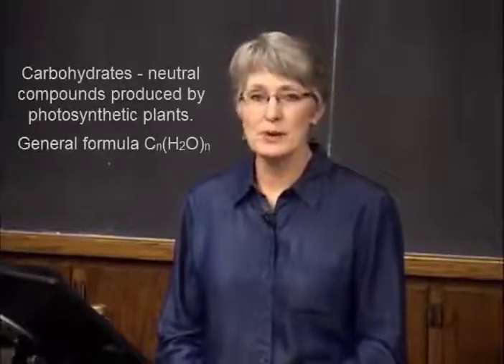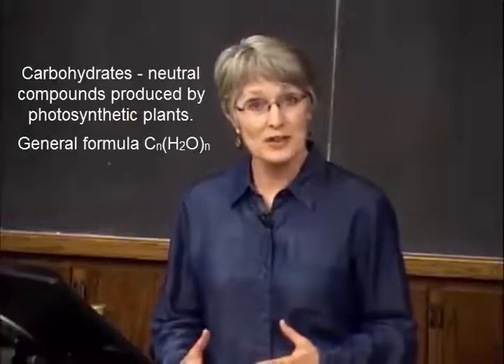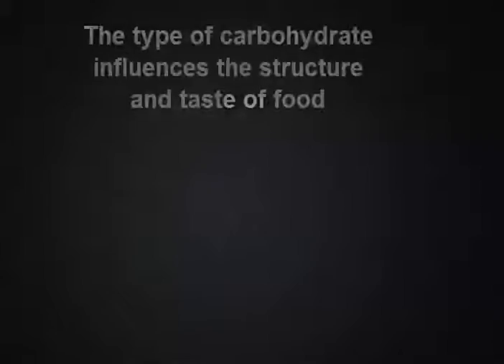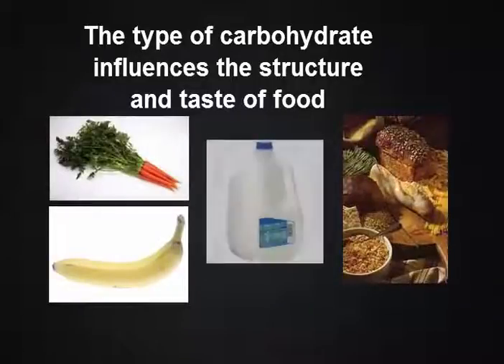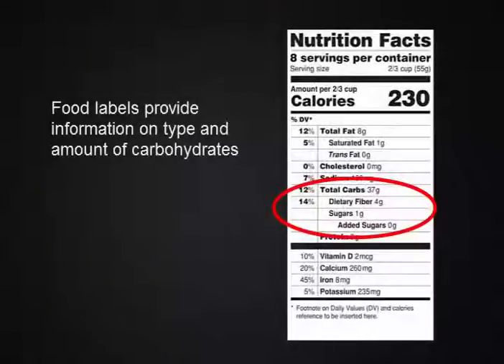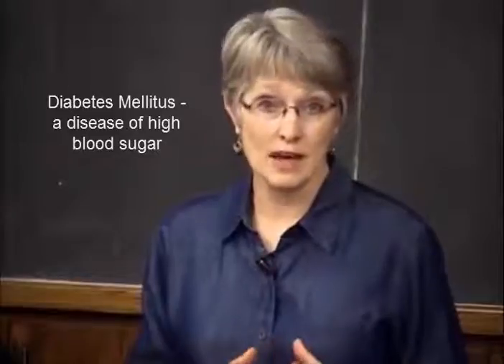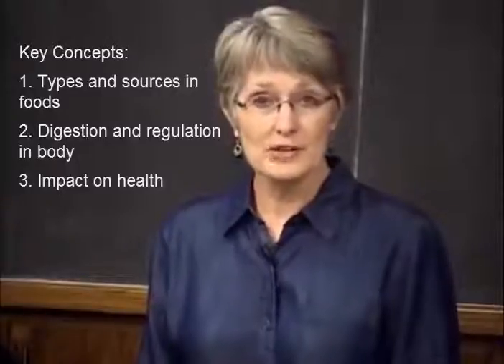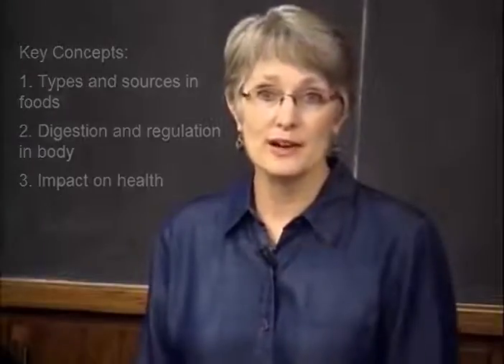Introductory Video (~2-3 min) on Carbohydrates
Introductory video with an overview of the lesson on carbohydrates .